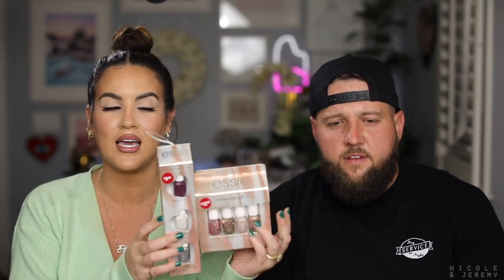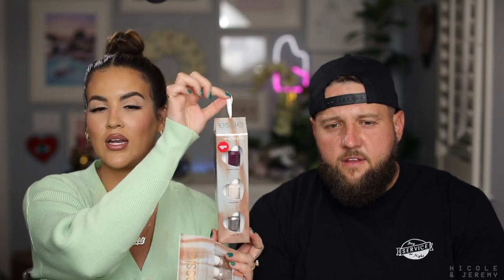Last-minute Holiday Gift Ideas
Do you still need to get some last minute holiday gifts? Target is a great solution. Beebs...aka Jeremy and I go through some great finds that can be used as gifts and stocking stuffers.

Products Mentioned:

Holler and Glow Avo Good Day Nourishing and Hydrating Foot Mask

B U S I N E S S:
For Public Relations please contact

The End.